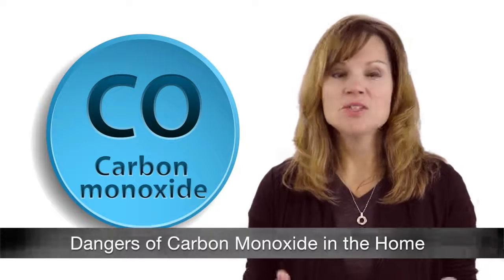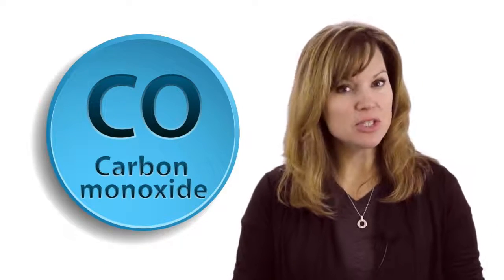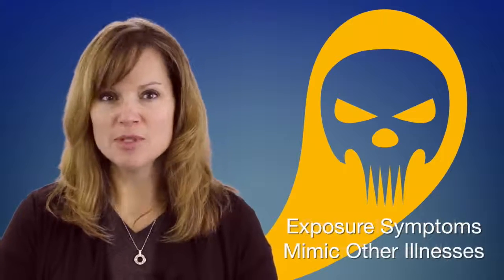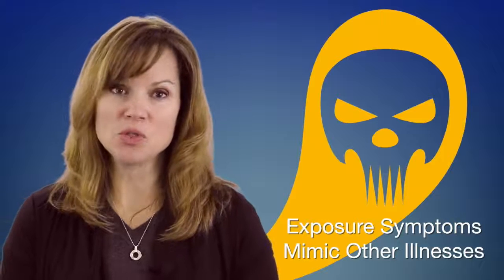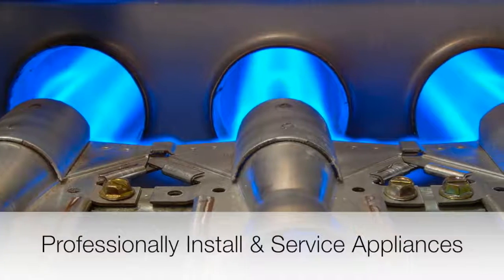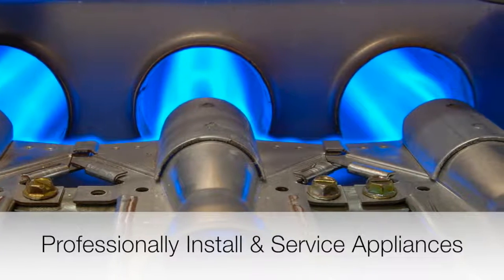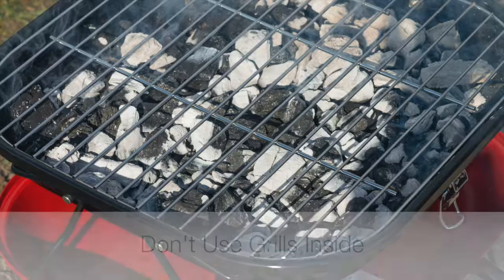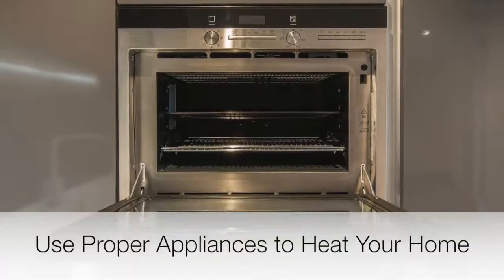Dangers of Carbon Monoxide in the Home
Berkshire Hathaway HomeServices Alliance Real Estate is pleased to provide these informative videos for buyers, sellers & homeowners.